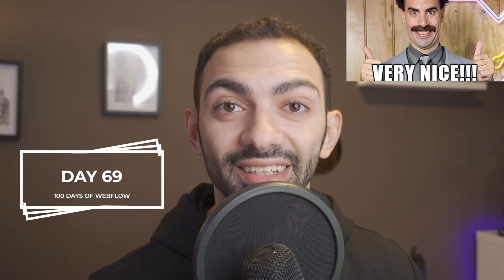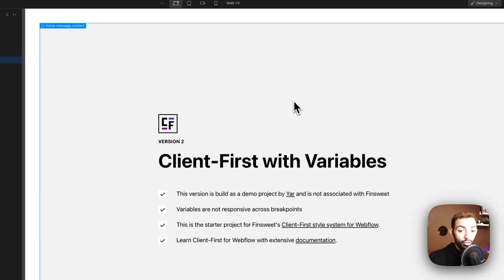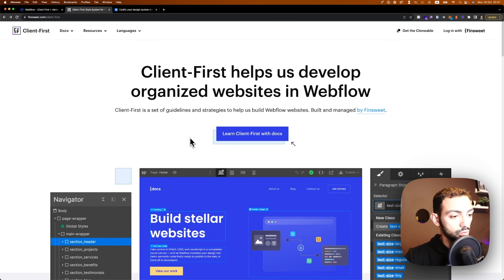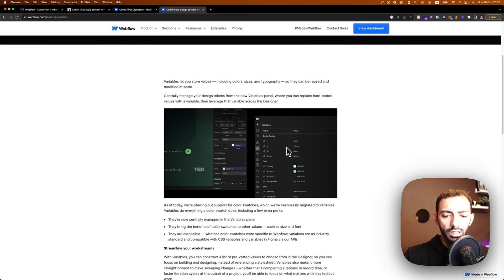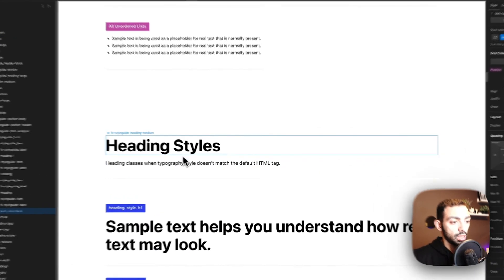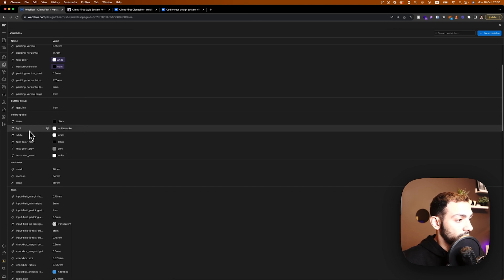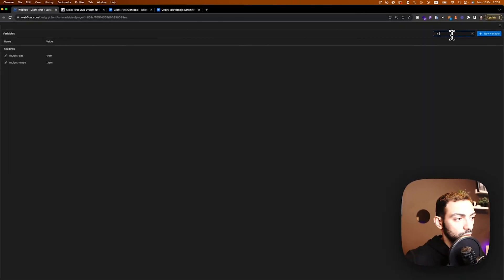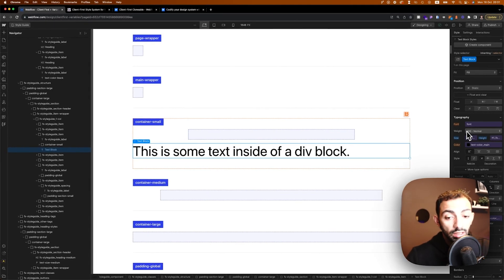Using Webflow Variables with Client-First - Day 69/100 Days of Webflow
Today we have a Client-First style guide built with variables, This style is partially built with Variables and it does not subtitute style guides but only compliment them. Taking the client-first naming system to the next level by integrating it with Webflow's new Variables feature. This will help maintain long-term consistency across projects.